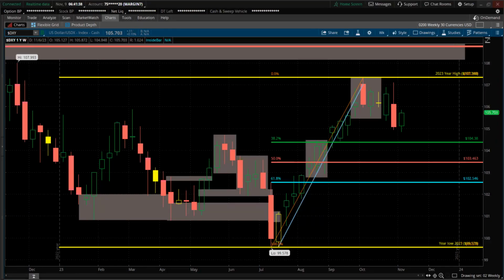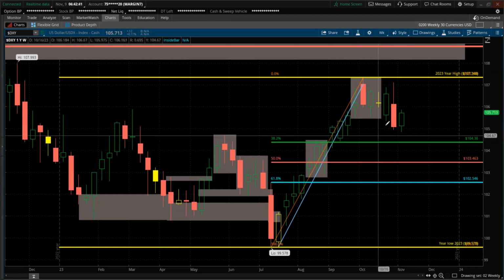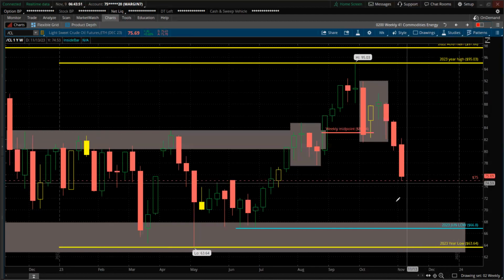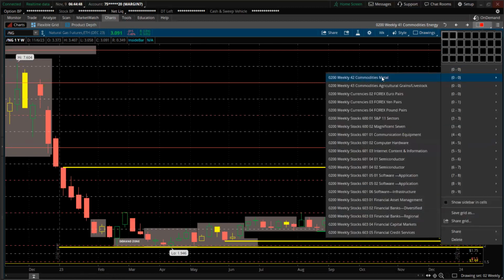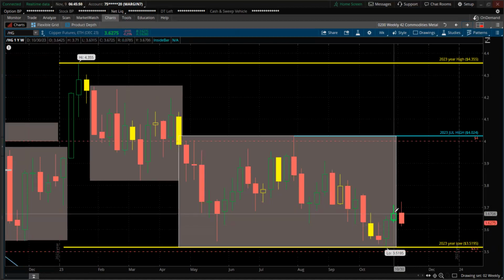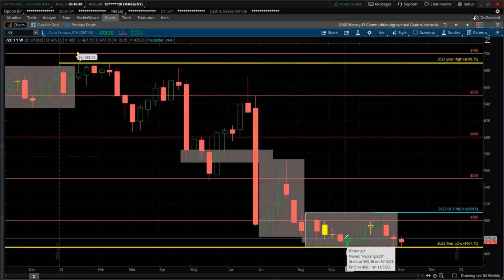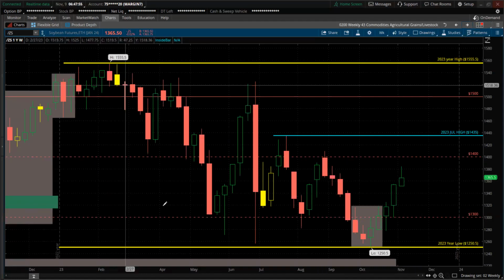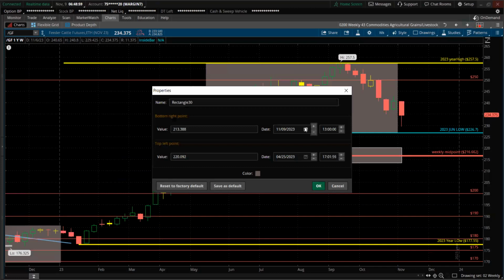WATCH THIS WEEKS COMMODITIES MARKET UPDATE (AGRICULTURE ENERGY METALS)